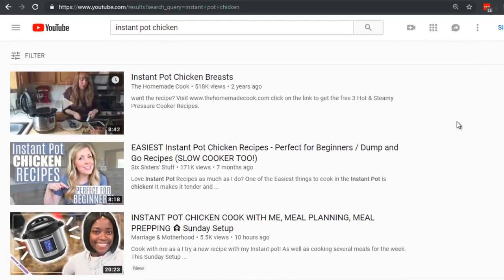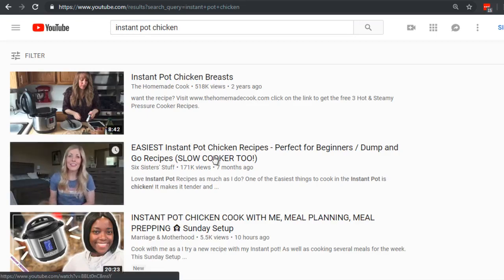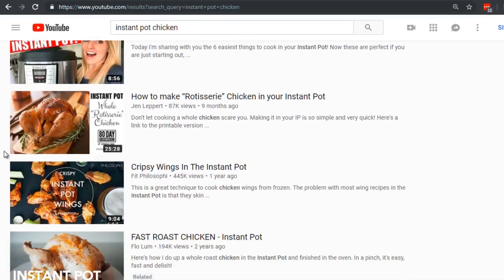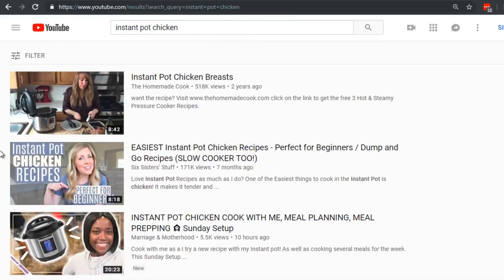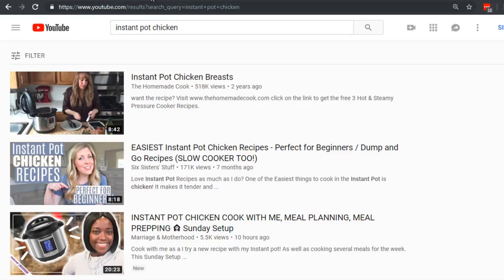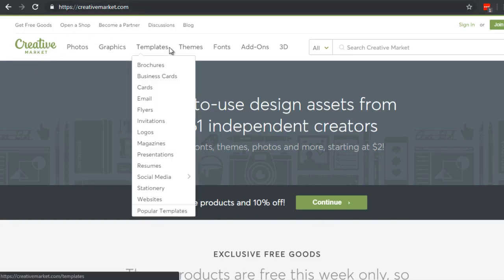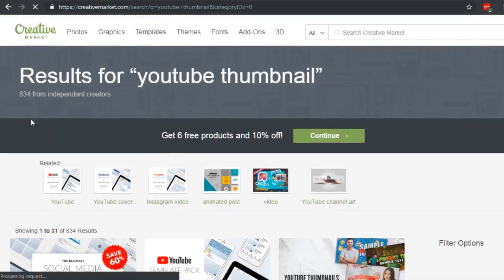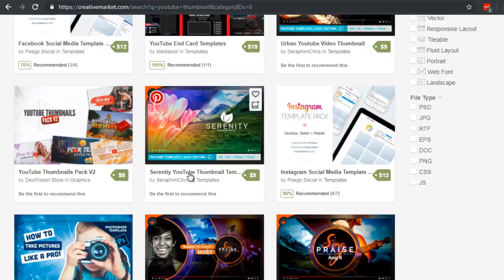How to earn daily money from this Instagram Profit Map free video course(3)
How to earn daily money from this Instagram Profit Map free video courseVideos For The YouTube Search Engine So You Can
Outrank Your Competitors… Starting Today”
In this specific video training course, you will get to watch over my shoulder - step-by-
step, click by click - and learn what you need to do before making your YouTube videos
live.
From the Desk of:
[Your Name]
Dear Future Video Marketers,
Video marketing is one of the easiest ways to get highly targeted traffic, but you have to
do it right. If you do it wrong and simply upload a video to YouTube in the hopes that it
will get a ranked on YouTube and on Google then you won’t be as effective.
That may have worked back in 2005 and you could just throw a couple backlinks at it,
but today is different.
The problem is that ranking on YouTube isn’t as easy as it was back in 2005, or even
2010.
Plus, on top of that, there are tons and tons of different marketing strategies out there
online. Many of these work and many of them have faded away.
It’s simple.
Understanding what keywords are in demand and how to properly optimize your video
BEFORE you make it live is what will help YouTube know where to categorize your
You will learn the most updated SEO strategies that you must d